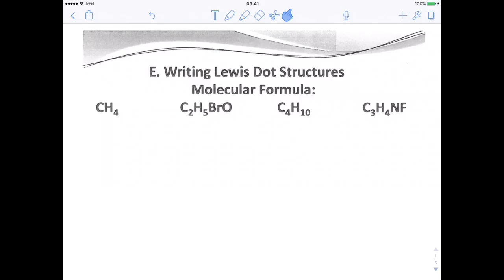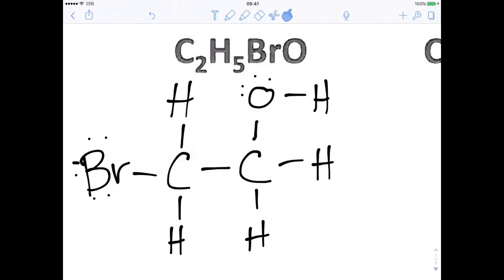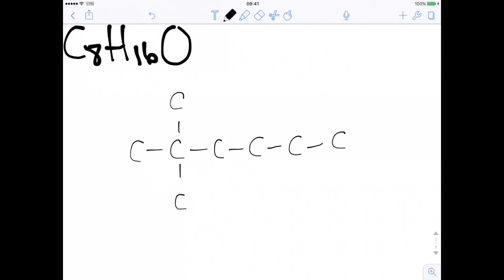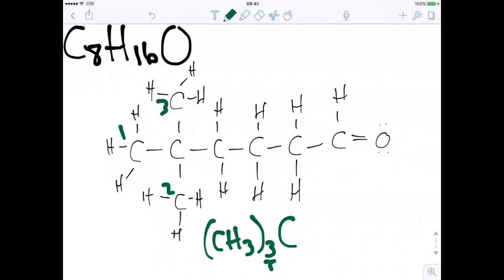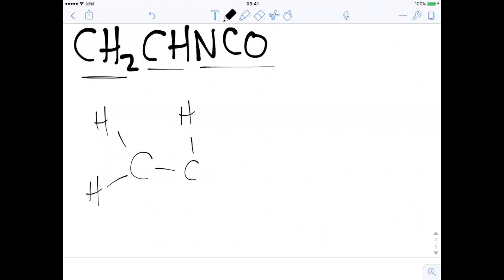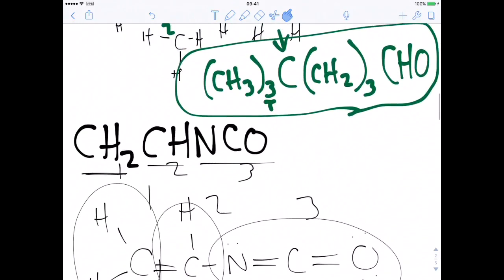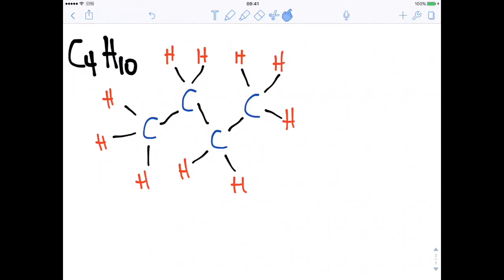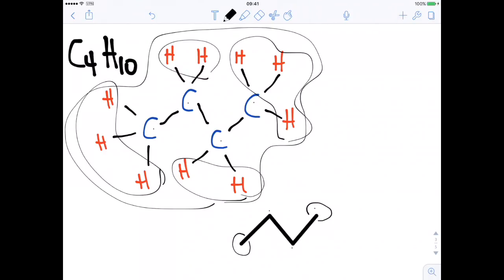Structures and Condensed Formulas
Learn easy tips and tricks when writing Lewis Dot structures, Line-Angle structures, and Condensed Formulas